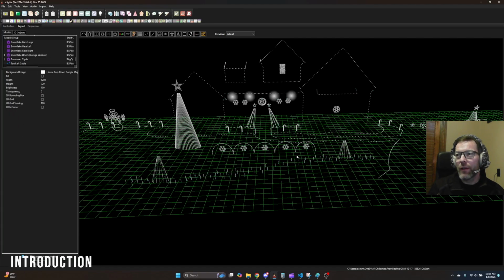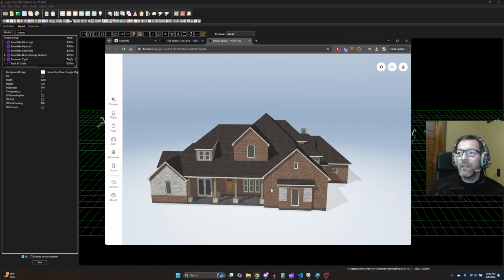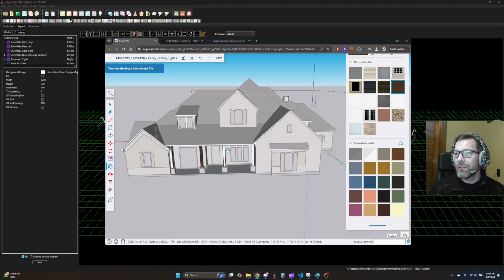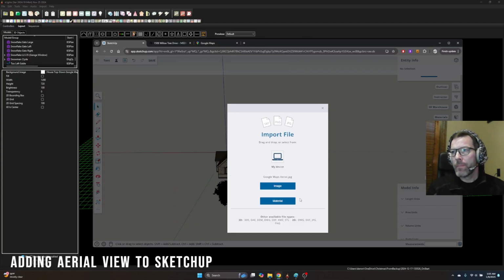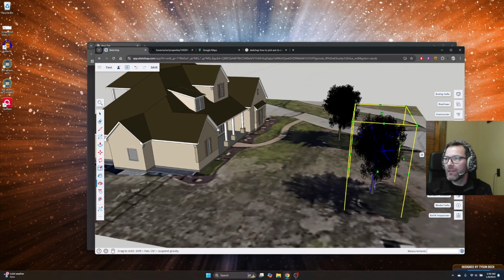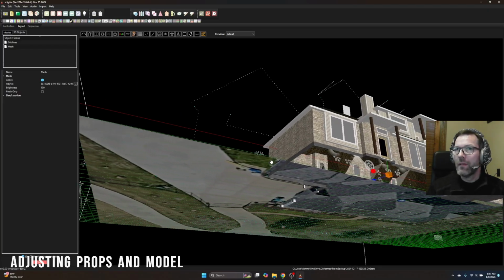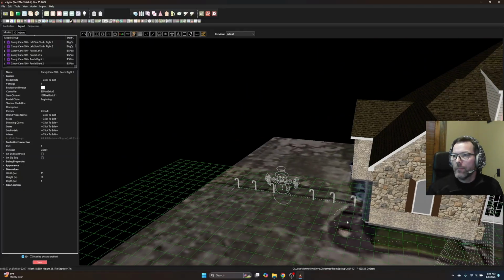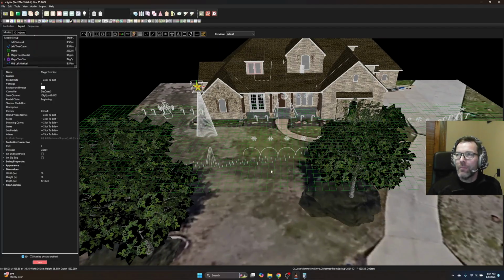How to Add a 3D Model of Your House to Your xLights Layout (Long Version)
Here's a video on how to add a 3D model of your house to your xLights layout. I saw some people posting pictures where they had done this and wanted to figure it out. I found the Magical Light Shows video (linked below) by Steve P, but that's almost an hour and a half long and it spends quite a lot of time on basic xLights layout tips/tricks, assuming the viewer doesn't know those things. It doesn't go quite deep enough into the actual 3D model creation and import process for me, so that's where I focused. This video assumes you know how to use xLights layout pretty well. I go into using Hover, SketchUp, and Google Maps to create a 3D model, import it into xLights, and map your props to the model using known dimensions.

This video ended up being long (44 minutes), so use the chapter links to jump to the section you want to see. I also recorded a TL;DR that is under 15 minutes.

Chapters:

0:00:00 - Introduction
0:02:05 - Hover.to
0:07:24 - Requesting the .skp or .obj
0:09:38 - SketchUp
0:14:05 - Adding Trees to SketchUp
0:17:50 - Adding the Aerial View to SketchUp
0:21:58 - Adjusting the Tree Models in SketchUp
0:26:26 - Exporting the SketchUp design as an .obj
0:28:18 - Importing the .obj into xLights
0:30:49 - Adjusting the Model and Props in xLights
0:34:33 - Using the Ruler to Set Known Sizes
0:40:19 - Now We Have Perspective!
0:41:17 - TL;DR and Conclusion